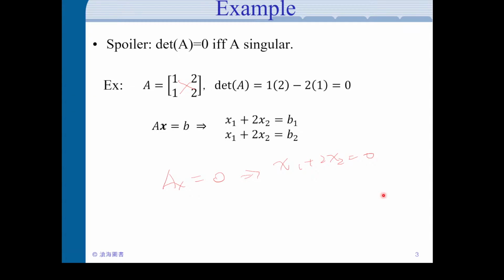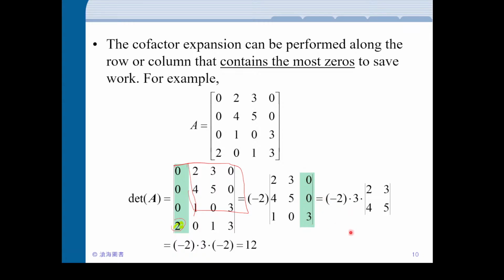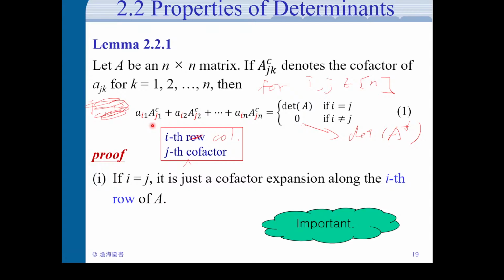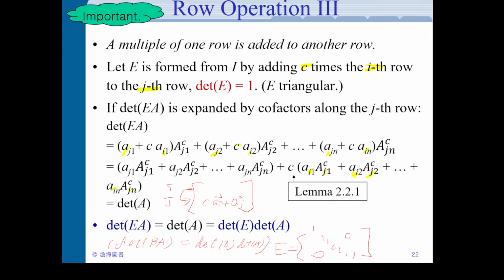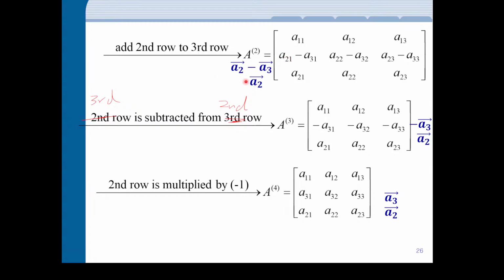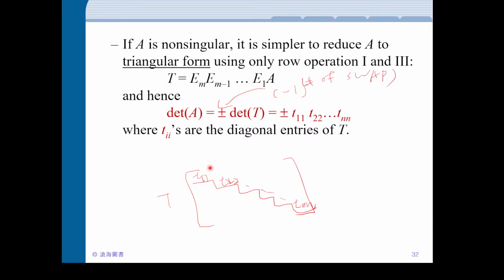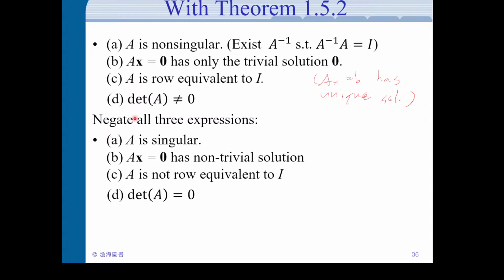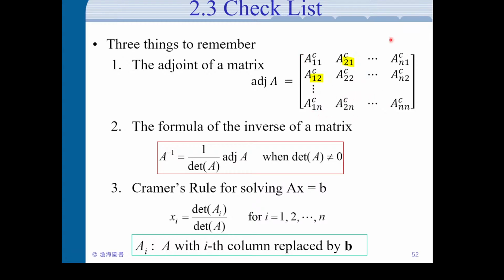2025-9-15 LA: determinant